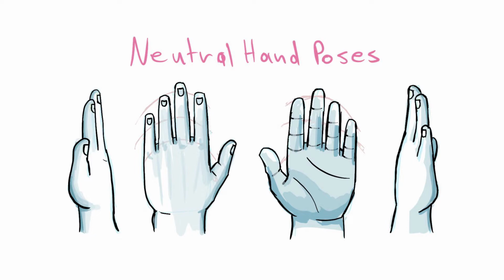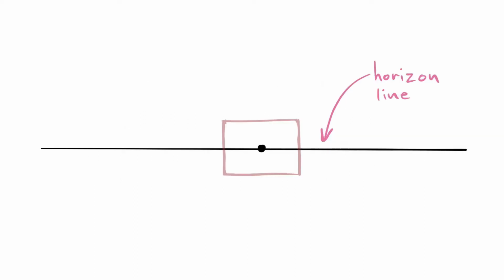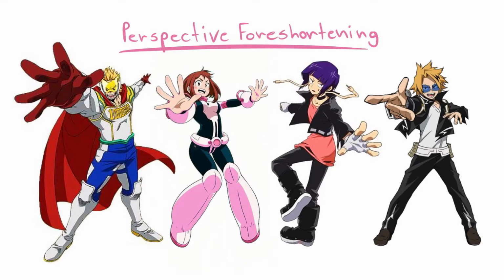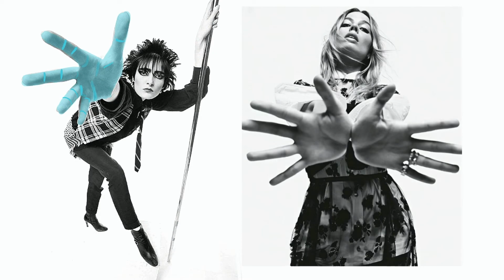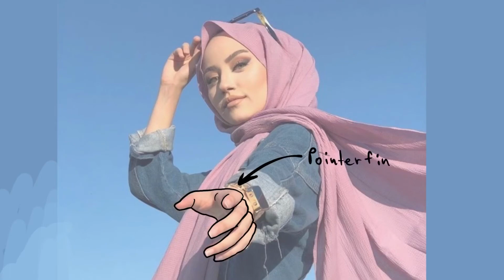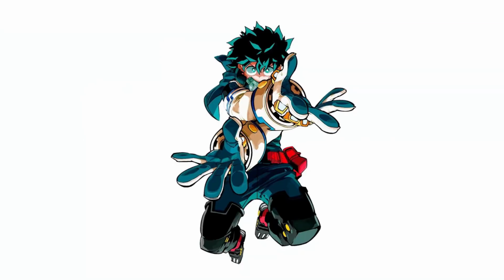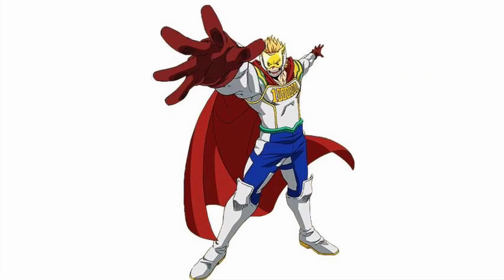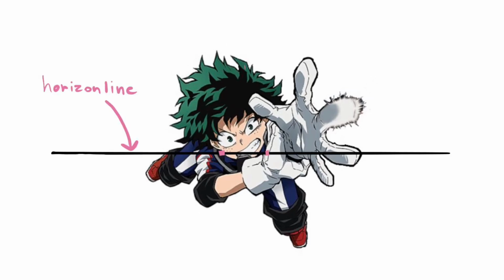Foreshortening Hands!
Foreshortening hands isn't as complicated as you think.
All you need to do is understand the principles of proportion and perspective
and combine them with a little bit of practice.